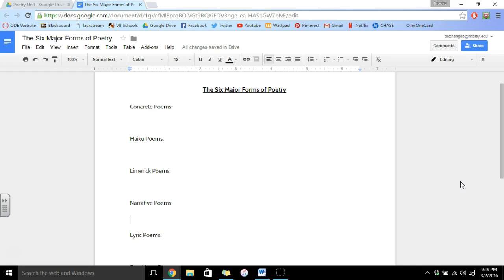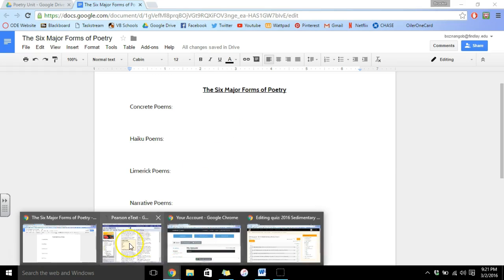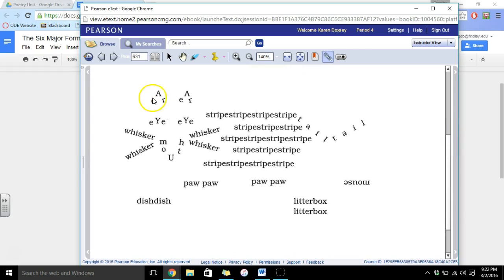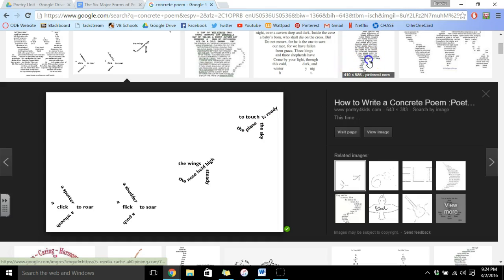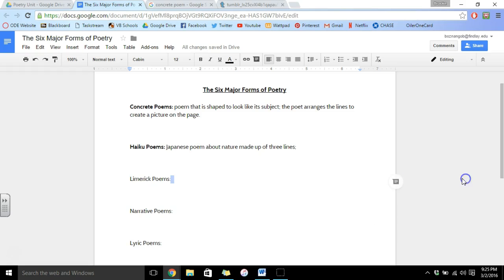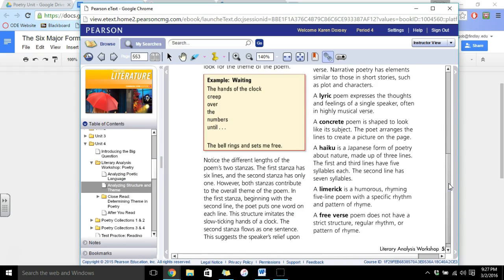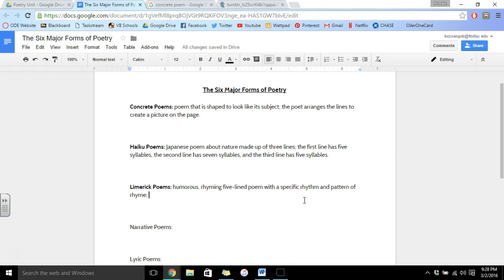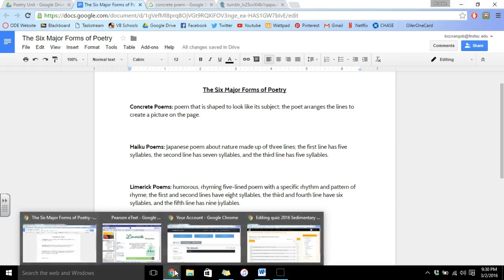Forms of Poetry - Concrete, Haiku, & Limerick